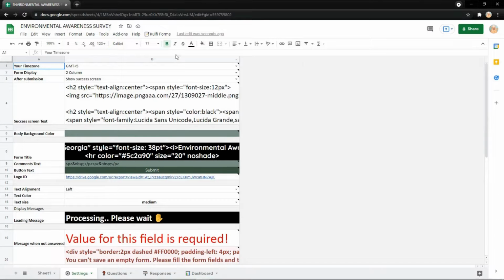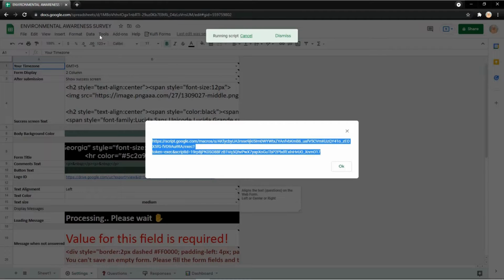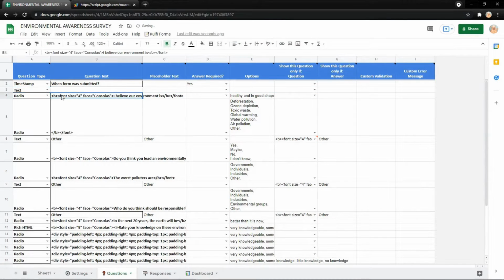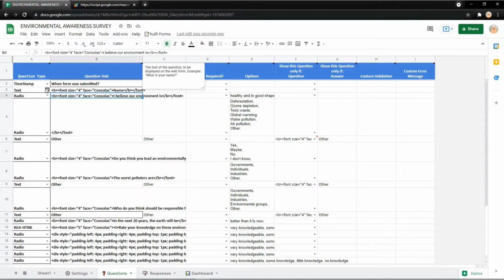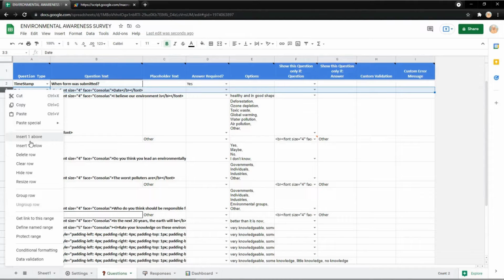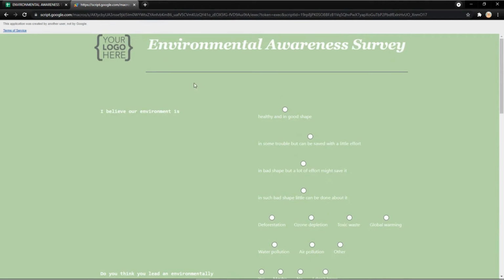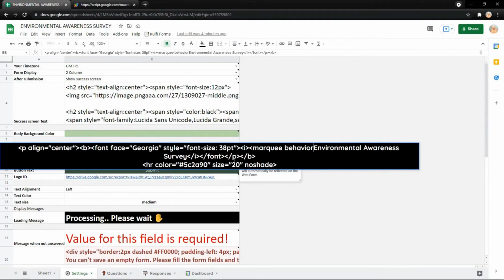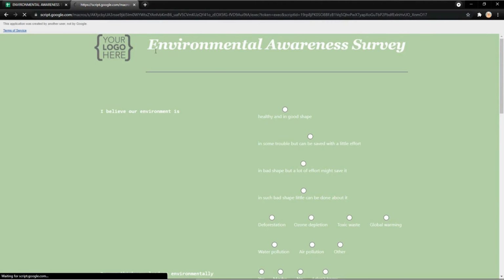How To Create Environmental Awareness Survey | Data Collection Form | Free Survey Form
Survey questionnaire, Information form, Data collection form, free survey form, science form, health form, experience form,